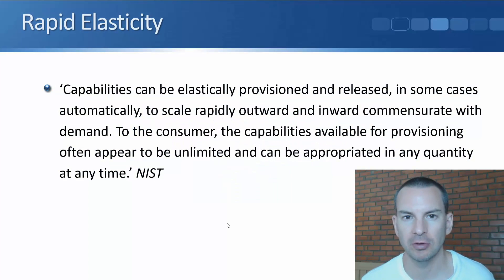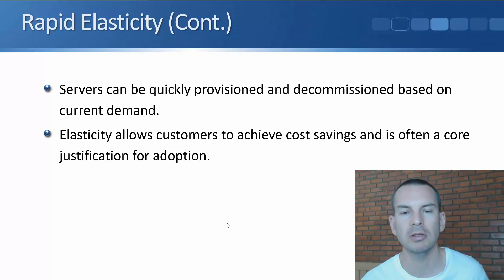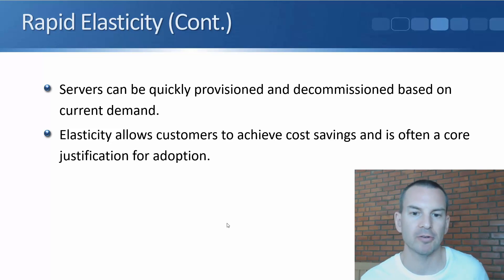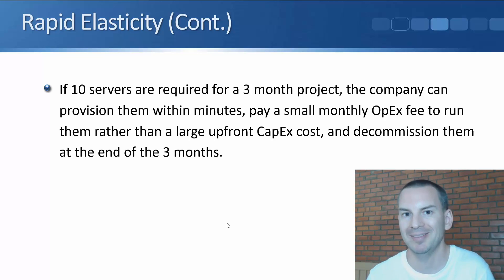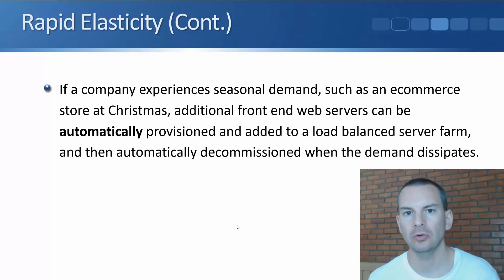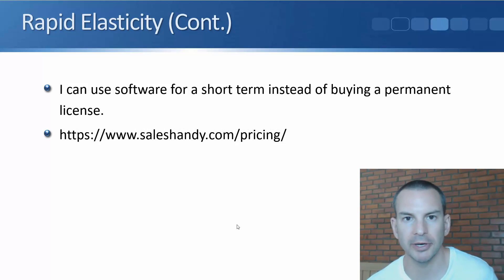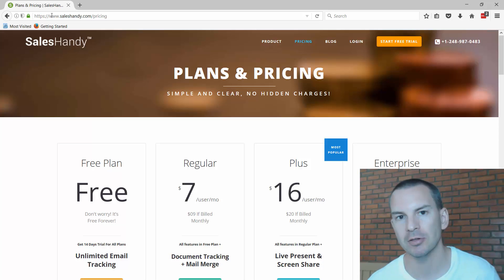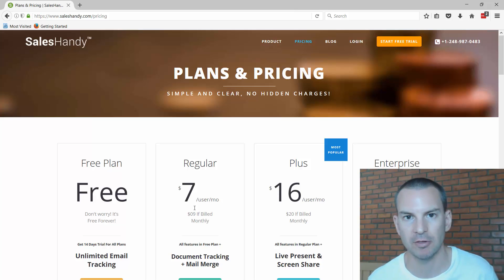Cloud Characteristics - Rapid Elasticity Tutorial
In this video I explain the essential cloud computing characteristic of Rapid Elasticity. The definition of this from the NIST is “Capabilities can be elastically provisioned and released, in some cases automatically, to scale rapidly outward and inward commensurate with demand. To the consumer, the capabilities available for provisioning often appear to be unlimited and can be appropriated in any quantity at any time.”

for the full blog post with text and screenshots.

FREE EBOOKS

Thanks!
Neil